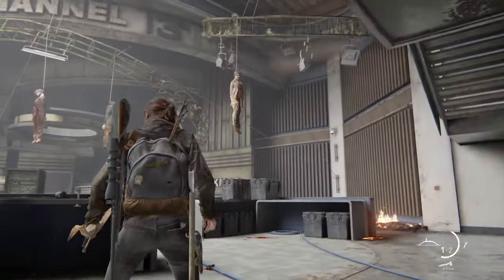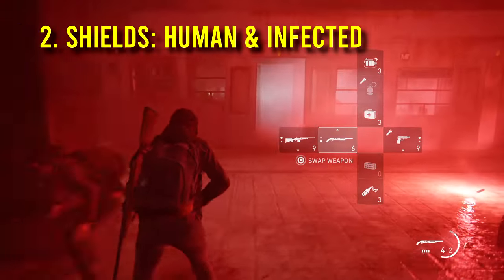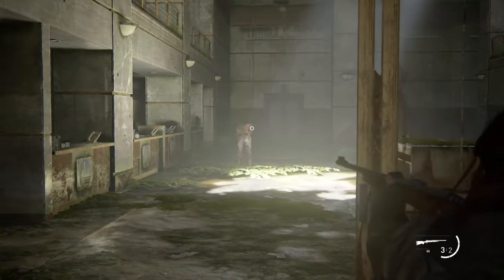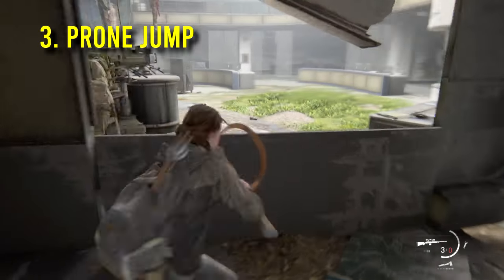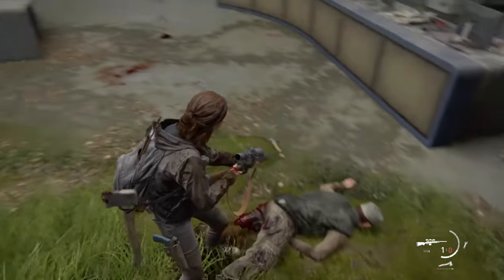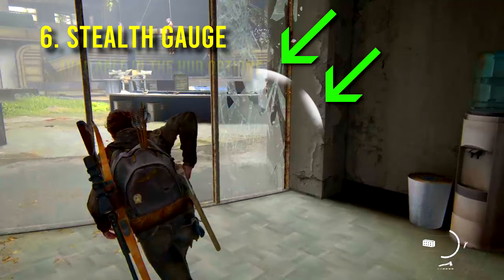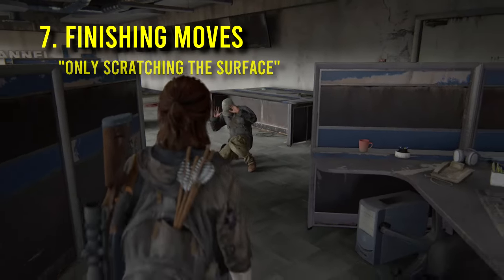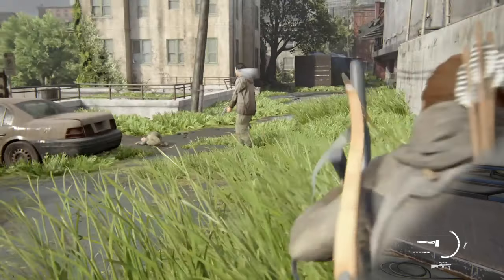The Last of Us Part 2 - 7 EASY Strategies & Tips (To IMPROVE Your Gameplay & Enjoyment!)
HUGE Thanks to  @PlayStation  &  @naughtydog for the free copy of The Last of Us Part II!

Greetings, Strategists!  Welcome back for another tips & strategies video for The Last of Us Part II! In this upload I took 7 of the EASIEST strategies I thought would be useful for other players who are starting out or struggling with this game. I honestly feel these simple tips can

What are your HONEST opinions of this tips & strategies?!

Chapters
00:00 Intro
00:27 Welcome Back & Thank You
01:30 Hunting Rifle Collateral
02:03 Shields
03:26 Prone Jump
04:10 Brick & Bottle
05:02 Trap Mines
06:26 Stealth Gauge
06:58 Finishing Moves
08:19 Bonus Strat
09:07 Outro

And once again, thank you for your support of this channel and helping make it what it is. :)